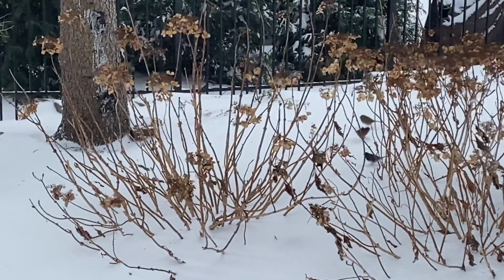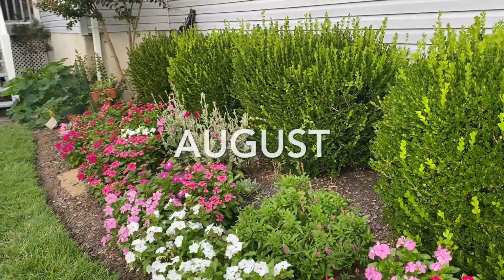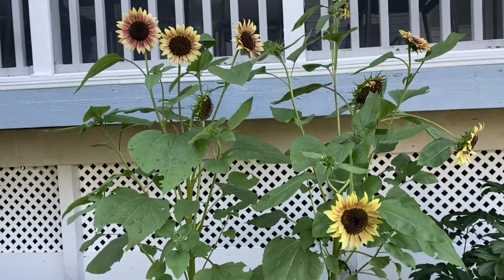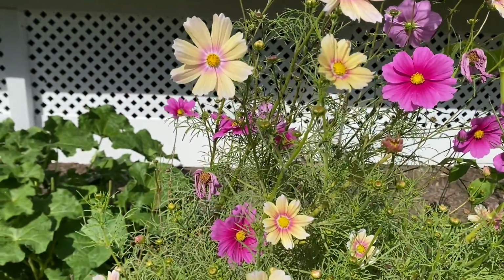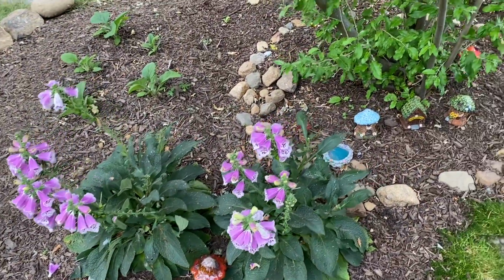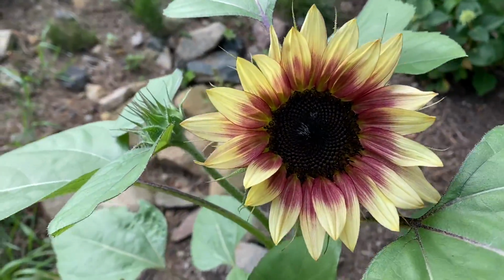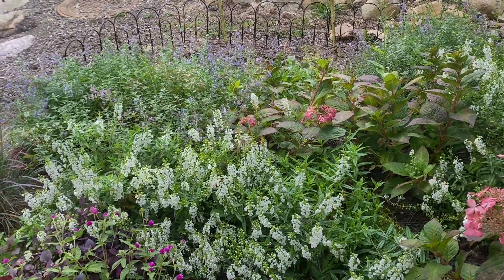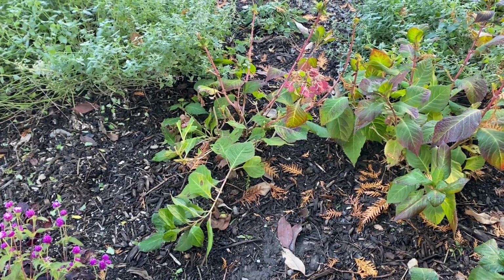2020 Year In Review - Part 2 / A Year In The Garden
Gardening in zone 6b and winter is here so gardening has come to an end. This was the first full year of my garden. This is a look back at my garden in 2020 and how my flowers performed and when they were in full bloom.  This is a three part series - part 1 covers three flower beds facing the front of the house. This is part 2 which covers the beds facing the back of the house.  Part 3 will cover the main challenges I encountered and plans for next year.